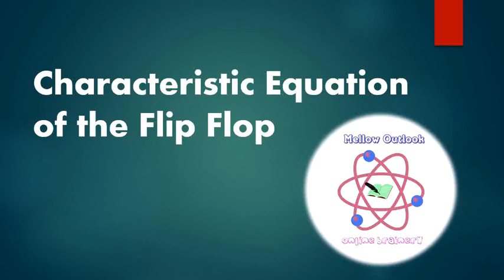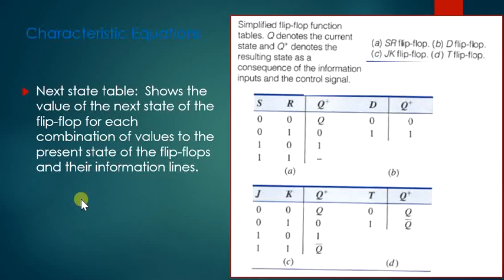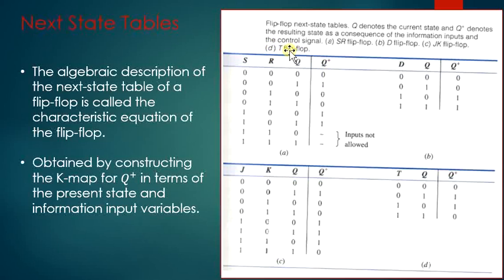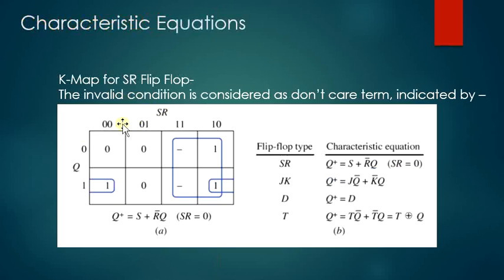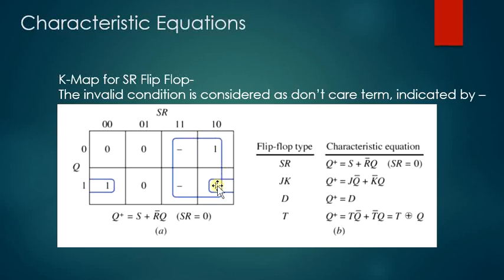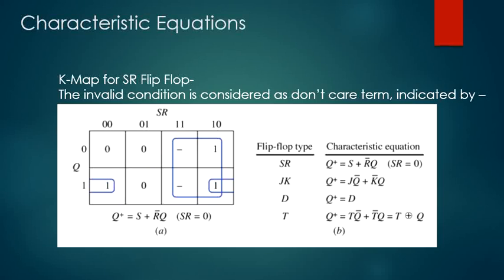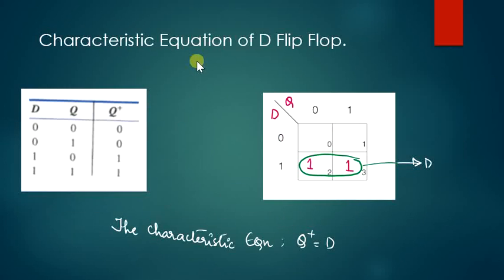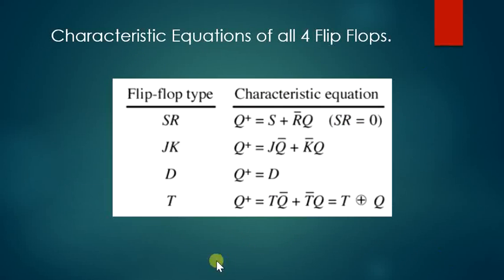Characteristic Equations of Flip Flop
The tutorial discusses the following:
Simplified Function Tables
Next State Table
Obtaining characteristic equation using K Map is shown for SR Flip Flop, JK Flip Flop, D Flip Flop and T Flip Flop